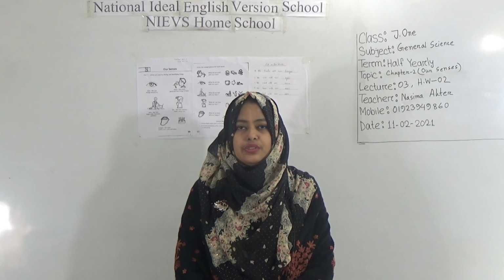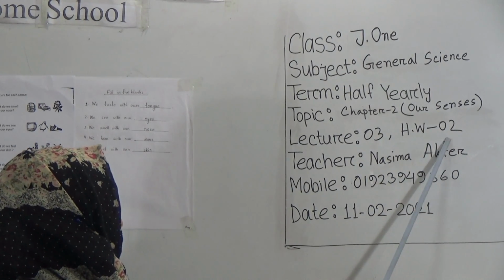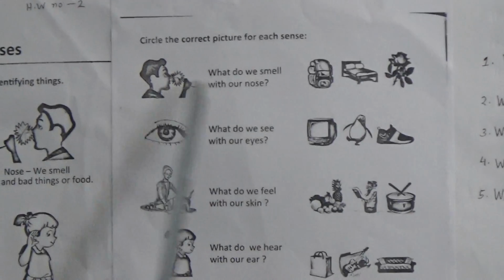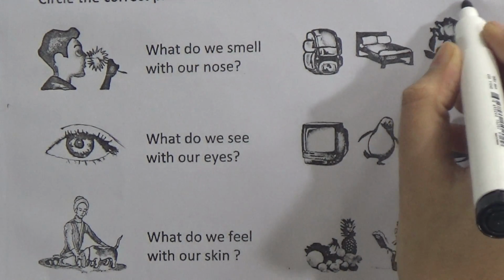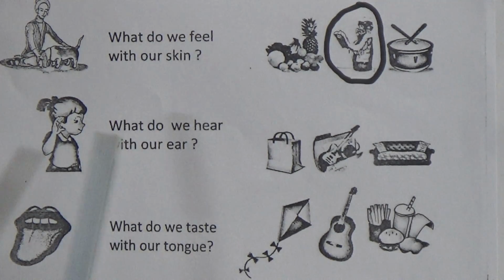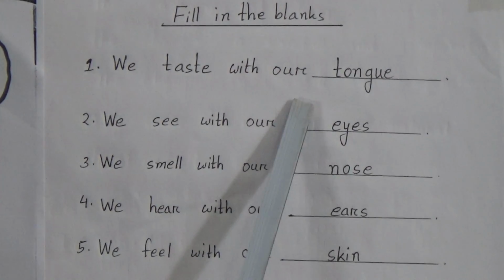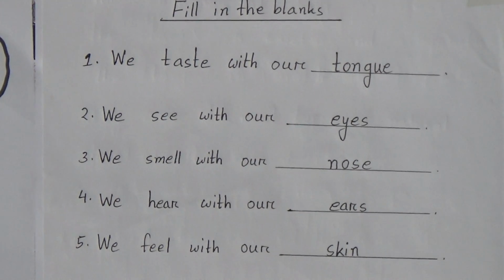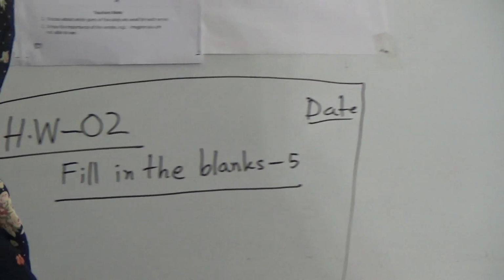Class: Junior One, Subject: General Science (Lecture- 03), Topic: Ch-2 (Our Senses)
Class: Junior One
Subject: General Science (Lecture- 03)
Topic: Ch-2 (Our Senses)
Teacher: Nasima Akter